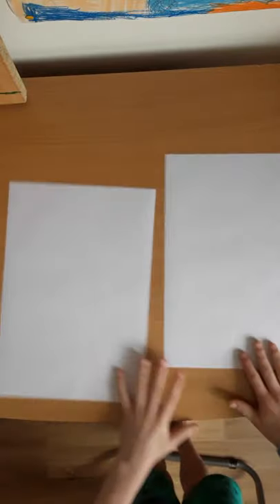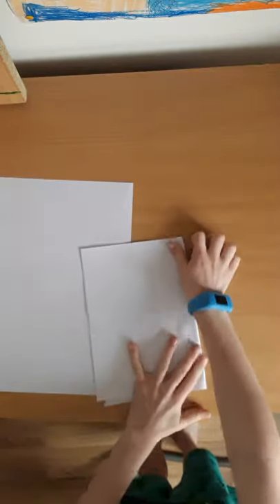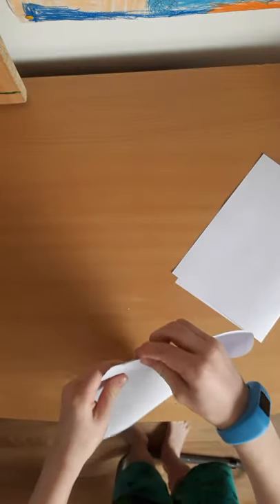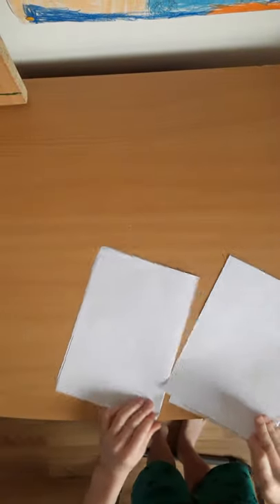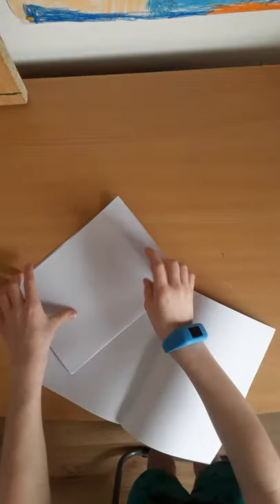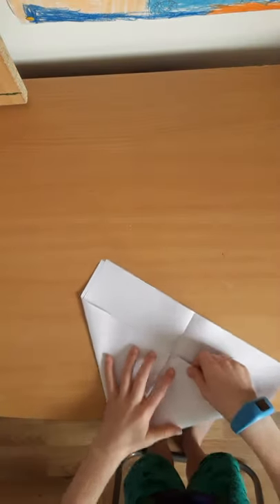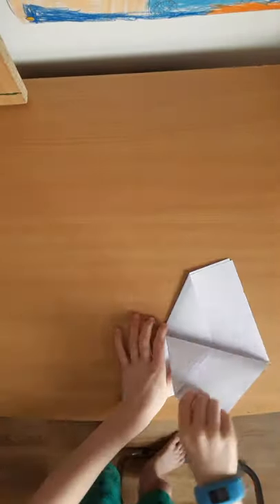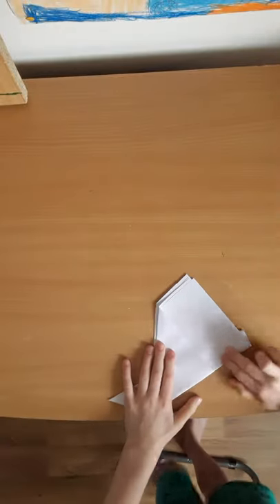Hello everyone in this video I will show you how to make a paper airplane